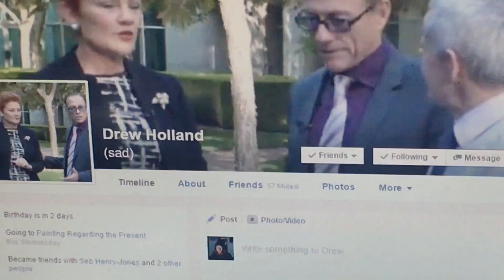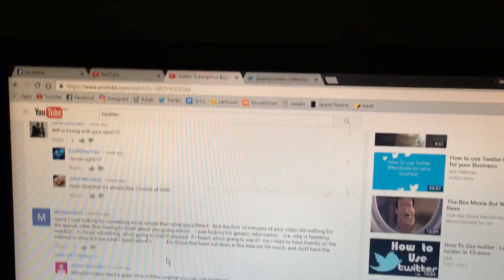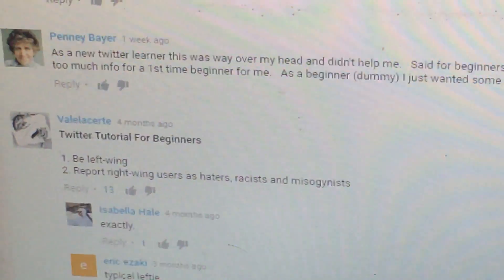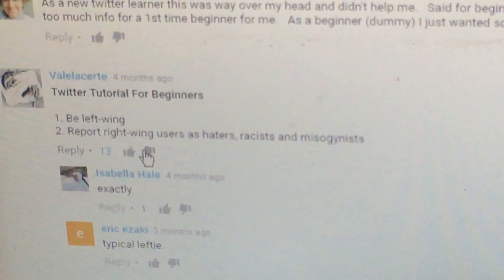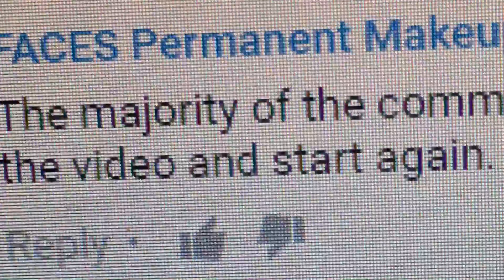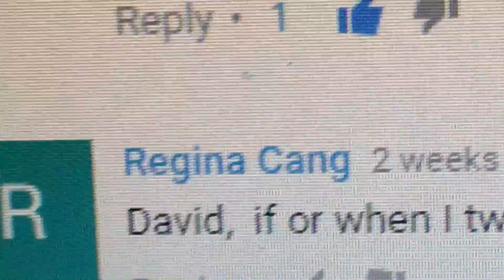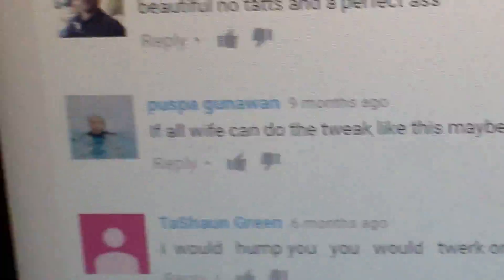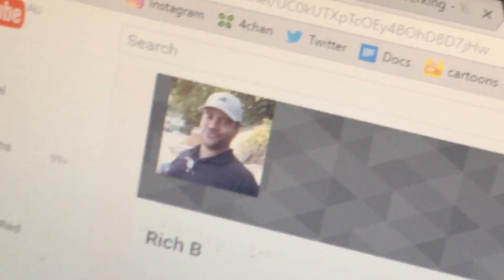Always read the comments